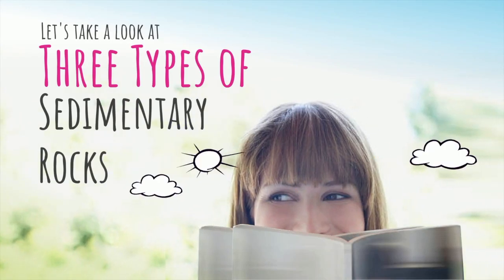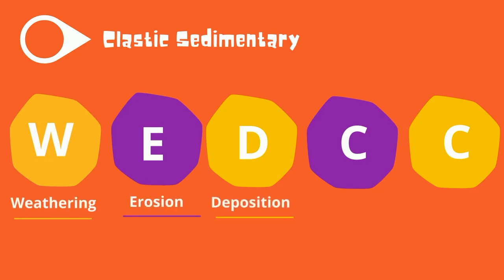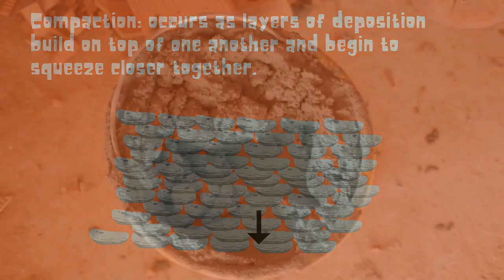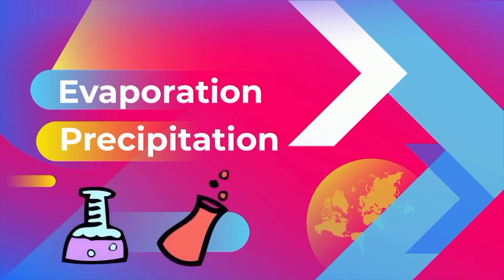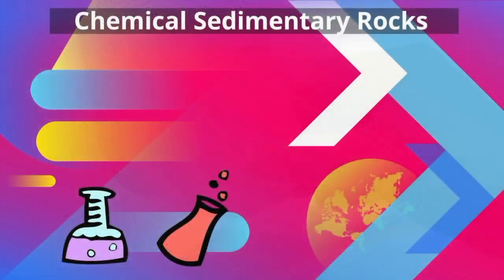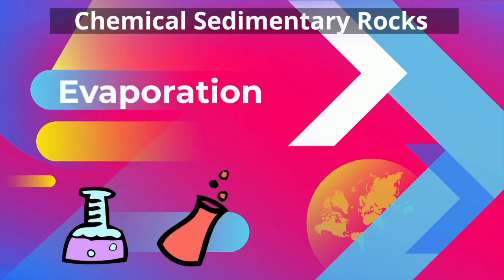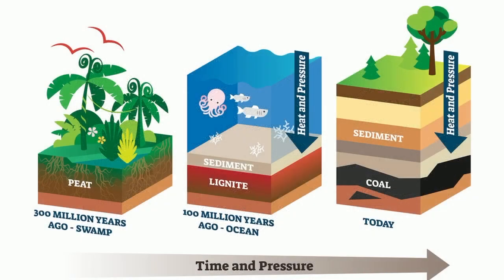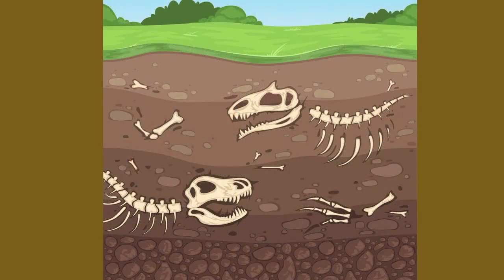Three types of Sedimentary Rocks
Learn all about three types of sedimentary rocks. I cover clastic sedimentary rocks,chemical, and organic sedimentary rocks.
Clastic sedimentary rocks form when layers of sediment become compressed over time.
Chemical sedimentary rocks are created when saturated water precipitates.
Organic sedimentary rocks are created from organic material. Coal is an example of organic sedimentary rocks.